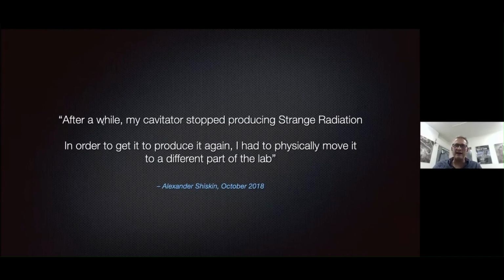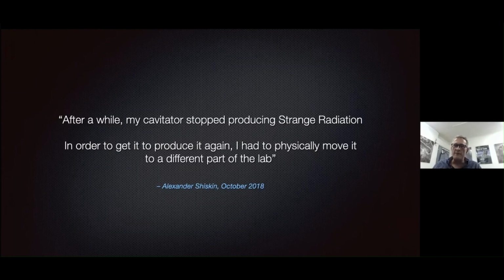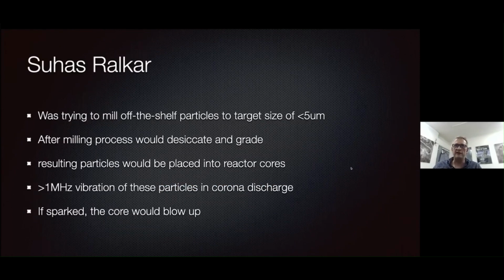Excerpt of Bob Greenyer regarding Vacuum Energy